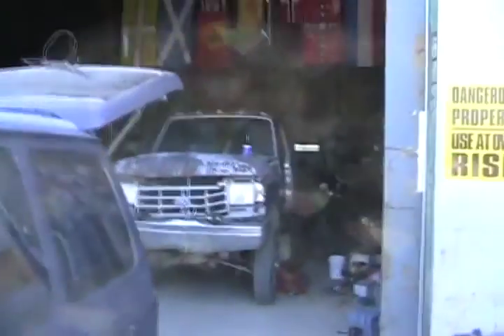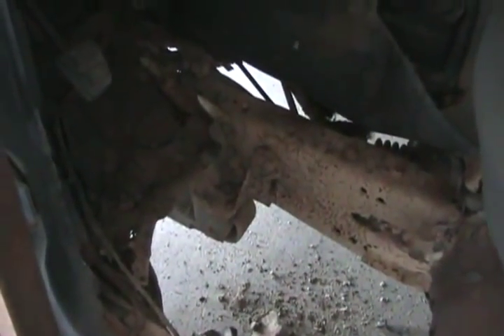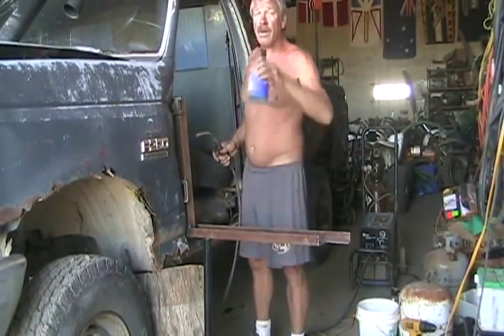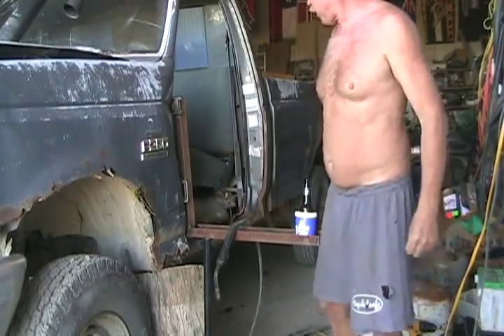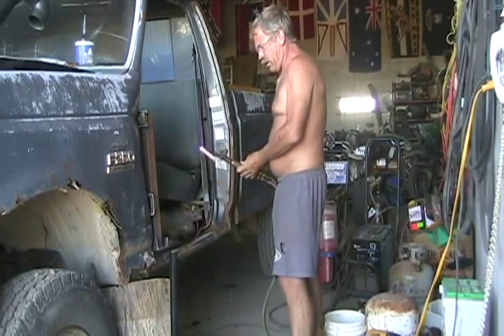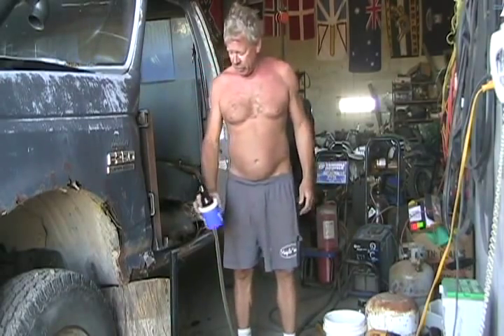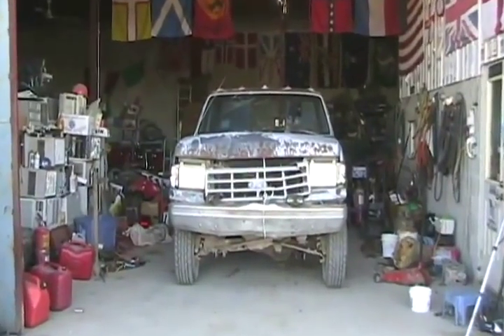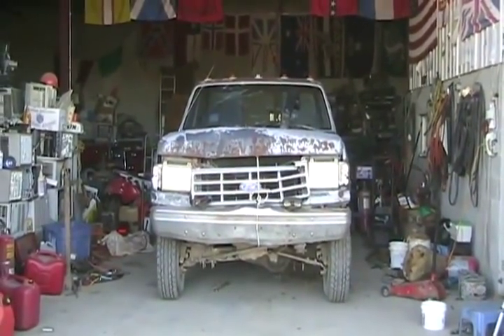#52 Ford truck collapsed cab relift and weld [Davidsfarmlives]